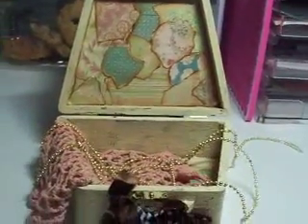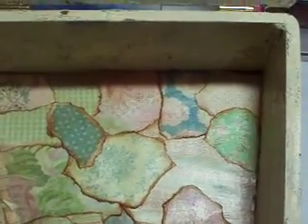What's in your Vintage Purse Swap for Tina DiazDCorona Hosted by Bona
I joined Bona's (LiveLoveScrap) "What's in your Vintage Purse" swap and my partenr was Tina (DiazDCorona).  We had to alter a wooden purse and make ten handmade items to put inside.  This is what I made for my partner Tina.  Hope she likes.  Enjoyed this swap so much, it was lots of fun.  Please check out both Tina and Bona's youtube channels here on Youtube.  Thanks again to Bona for hosting such a fun swap and thanks to Tina for being such a lovely partner to work with.